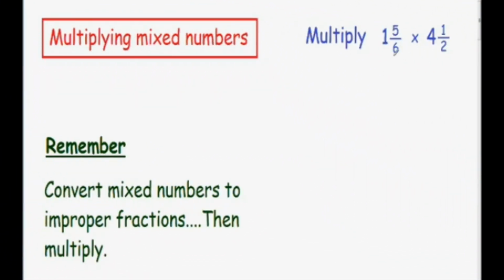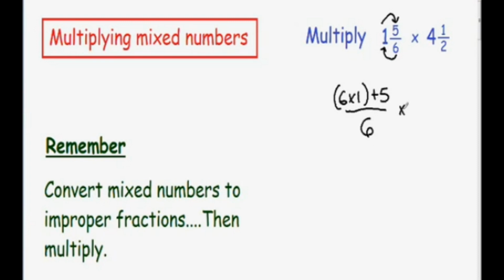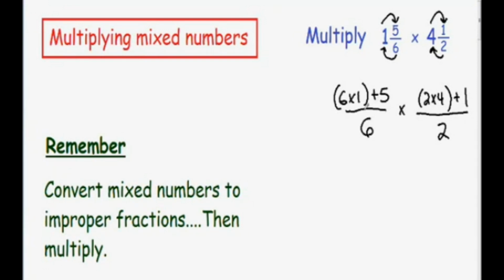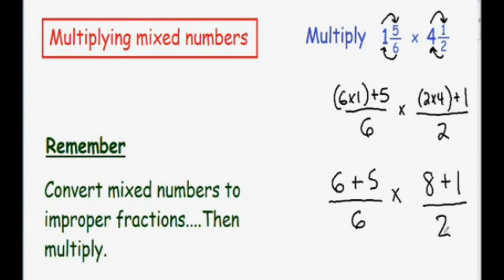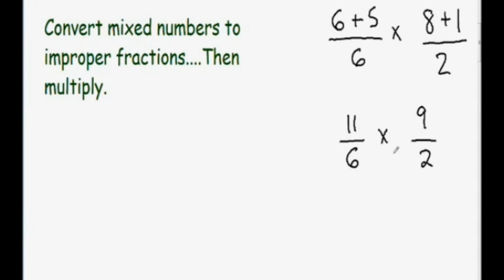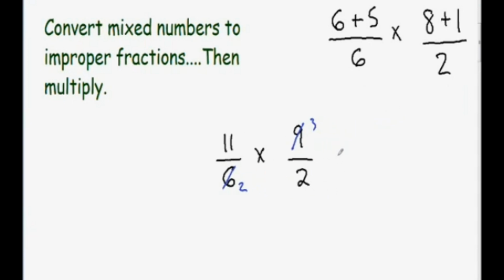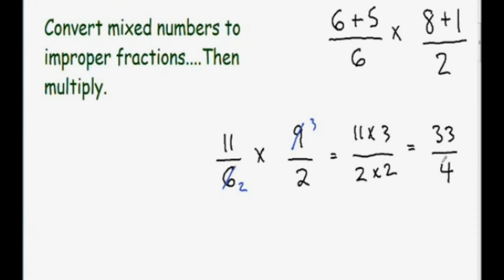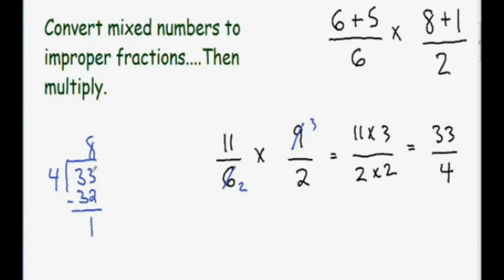multiplying mixed fractions